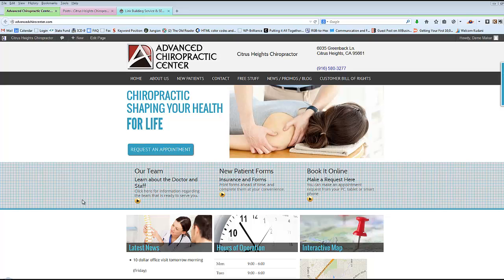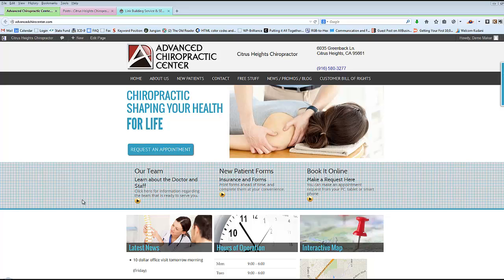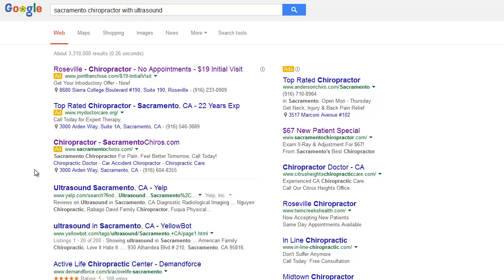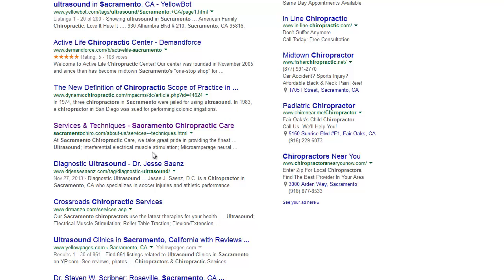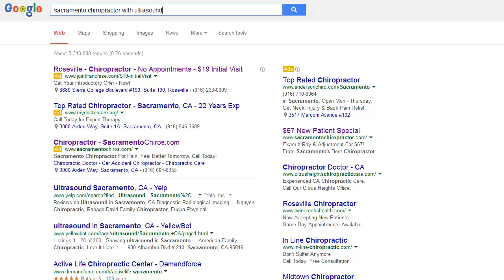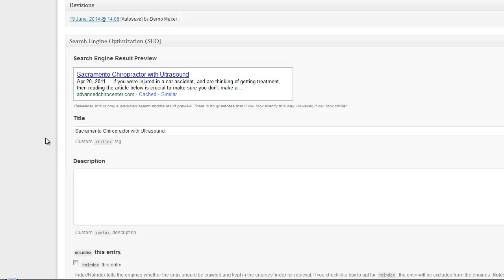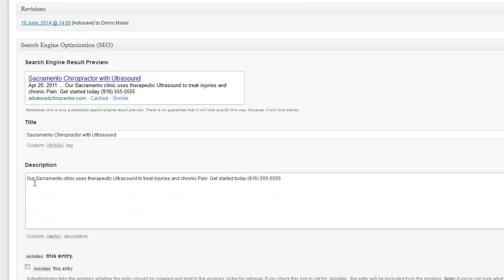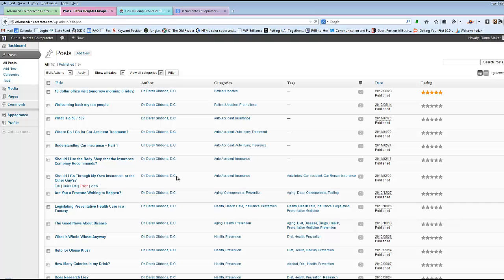An easy way to pick up some extra chiropractic patients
I'm showing you how to use long-tail keywords to get traffic from potential chiropractic patients.